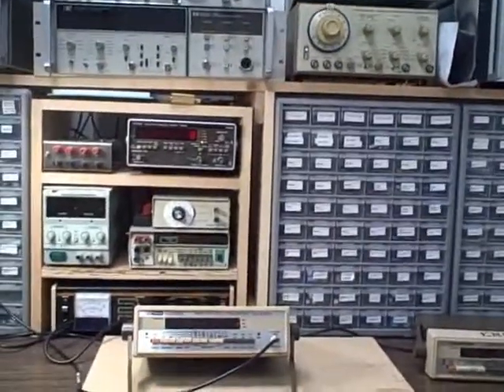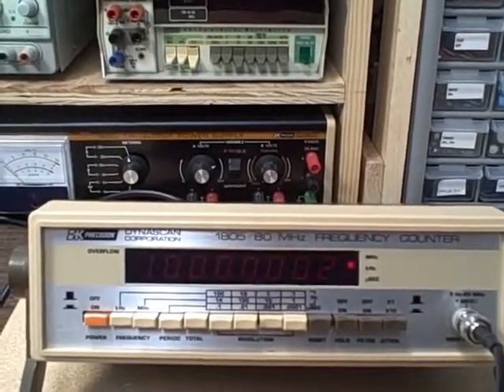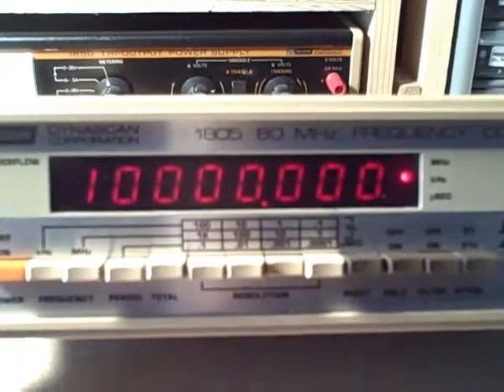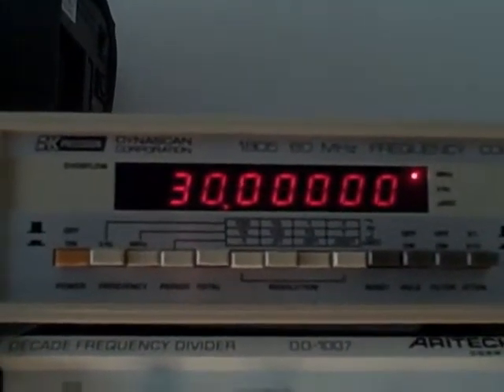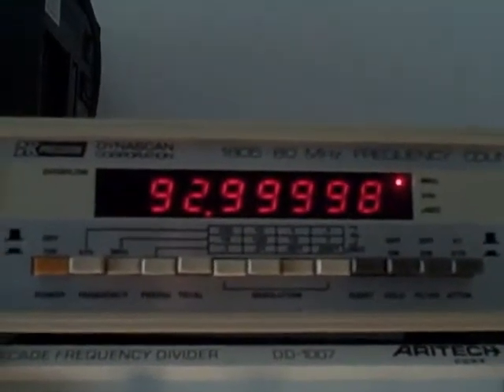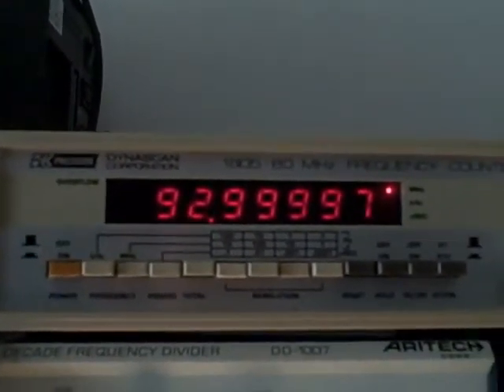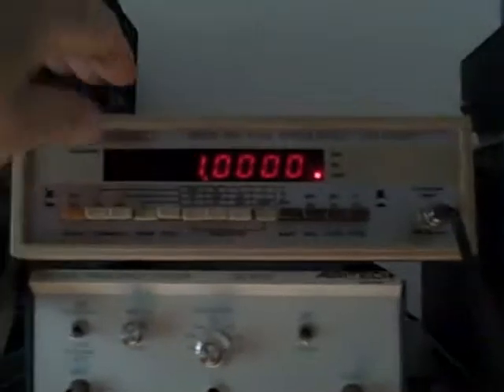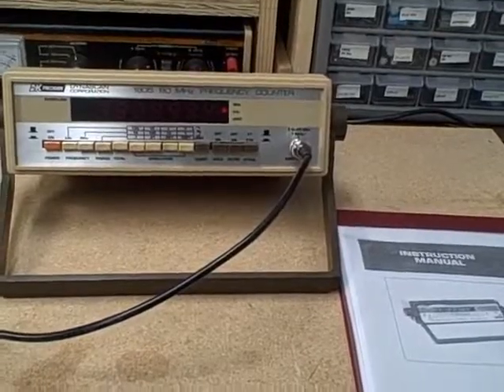B&K 1805 unit 5 - 80 Mhz Frequency Counter, Period Meter, Totallizer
The B&K 1805, by spec, measures frequency from 5 hz to 80 Mhz, period from 5 hz to 3 Mhz, and totallizes pulses. Large 8 Digit LEDs, 2 attenuator settings, switch selectable low pass filter, reset switch, hold display switch and more.
In this video I display the unit, test its frequency response and output, measure periods, and count pulses.  This unit was calibrated to a Rubidium standard after a 3 hour warm up period and was able to resolve to the Hz with a 10Mhz input. This is my 5th unit in this make and model.